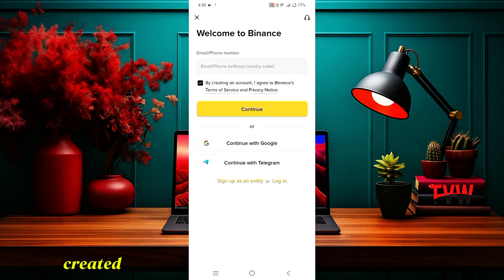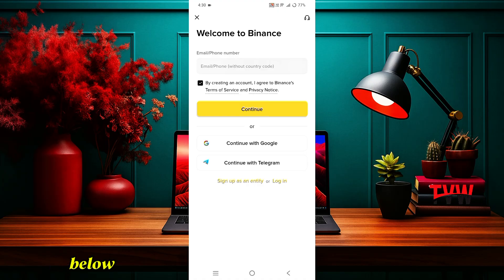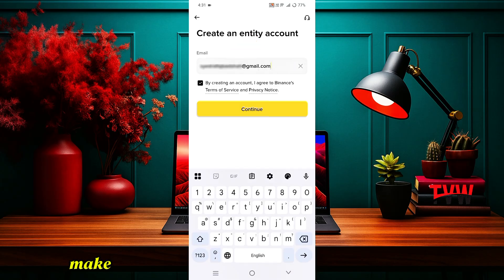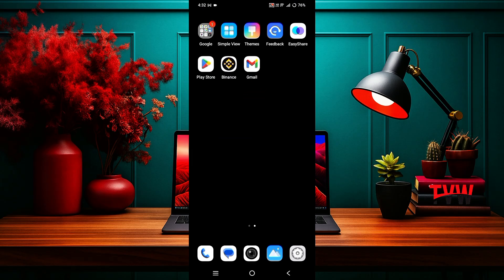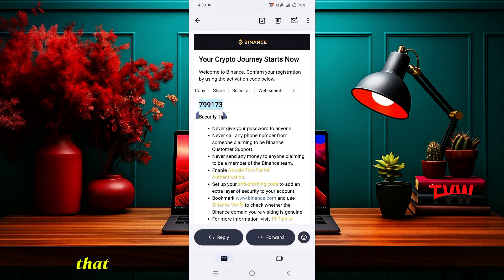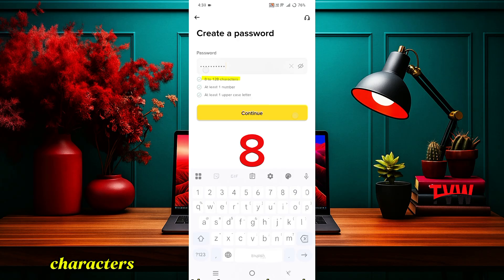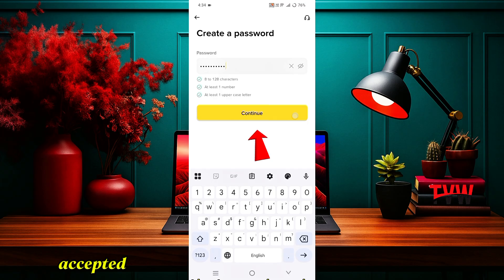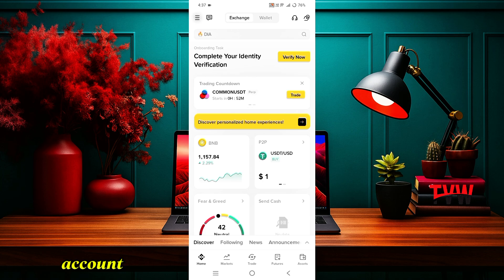How to Create Binance Account | How to make binance account 2025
Topics Covered :

How to create Binance account
How to verify Binance account
How to complete Binance KYC verification
How to register Binance account
How to create Binance wallet
How to make a crypto account on Binance
How to trade on Binance
How to get Binance bonus
How to claim Binance new user bonus
How to use Binance trading app
How to trade using Binance mobile app
How to use Binance mobile trading
How to start Binance trading
How to work in Binance trading
How to earn money from Binance trading
How to open demo account in Binance
How to create Binance demo account
How to activate Binance account
How to verify Binance KYC in Pakistan
How to verify Binance KYC in India
How to register on Binance exchange
How to open Binance account in India
How to open Binance account in Pakistan
How to open Binance account
How to complete Binance registration process
How to use bonus in Binance
How to start Binance trading in Hindi
How to start Binance trading in Urdu
How to use Binance in mobile
How to trade crypto on Binance
How to start earning from Binance app
How to use Binance trading website
How to join Binance signal group
How to know if Binance is fake or real
How to review Binance trading app
How to use Binance properly
How to start Binance registration process
How to do Binance full registration
How to register Binance in Pakistan
How to open proper Binance account
How to contact Binance customer support
How to check Binance verification process time
How to trade safely on Binance
How to use Binance for beginners
How to withdraw money from Binance
How to deposit money in Binance
How to link bank account to Binance
How to use Binance bonuses
How to earn crypto on Binance
How to trade Bitcoin on Binance
How to use Binance app step by step
How to understand Binance trading
How to use Binance in 2025
How to register your account on Binance trading app